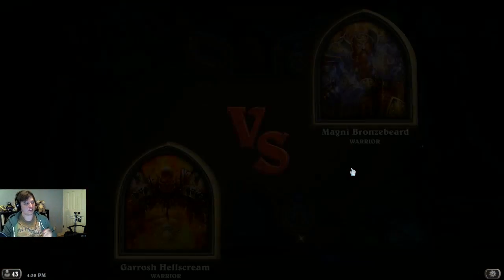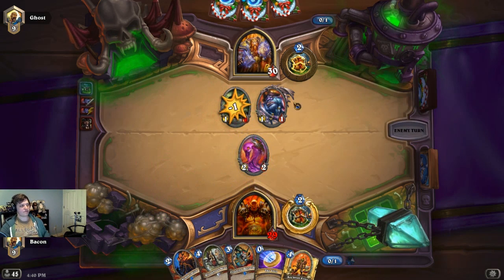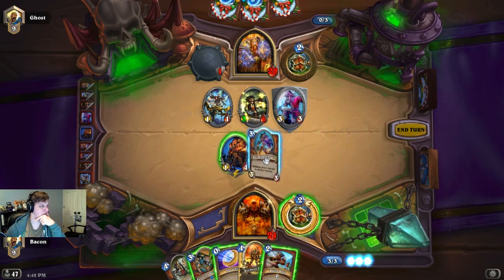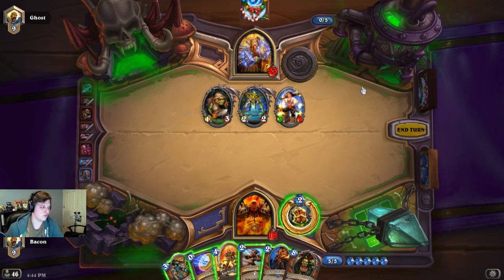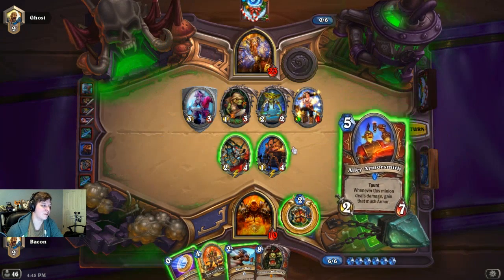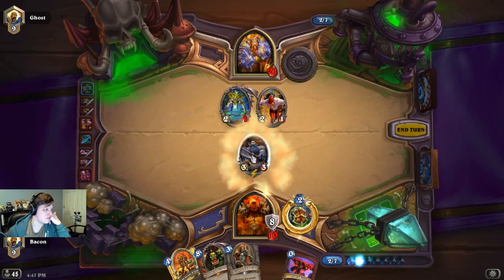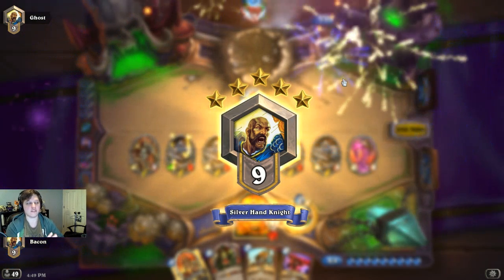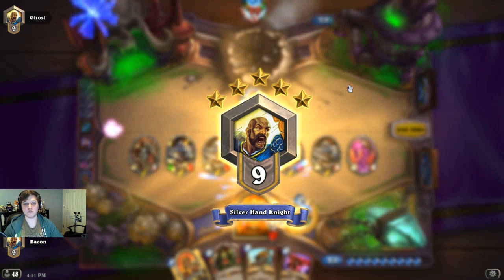[Hearthstone] How to Read Your Opponent's Hand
Hearthstone is more than anything an information war and getting extra info on what cards are in your opponent's hand is incredibly important.

Here are some tips on how to properly identify what cards your opponent is or is not holding!